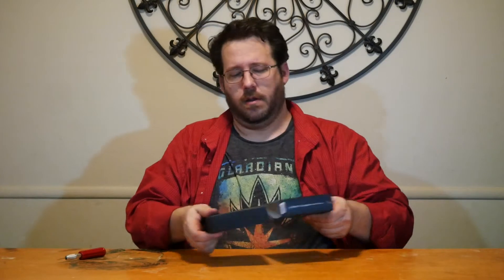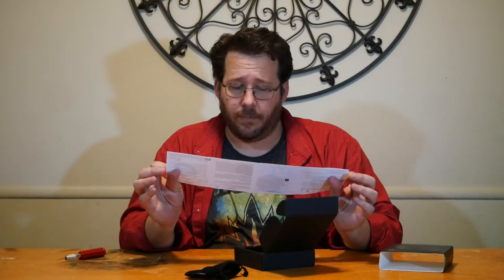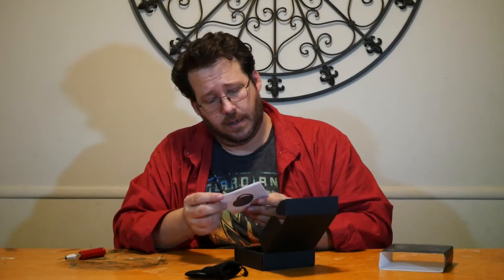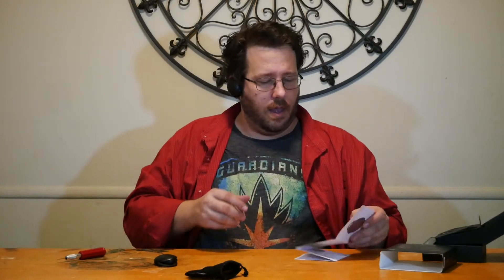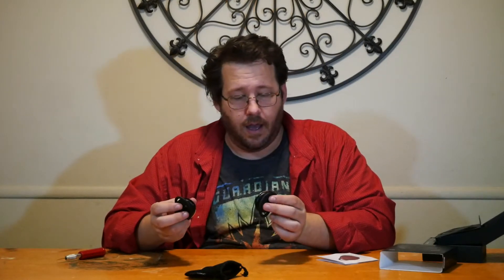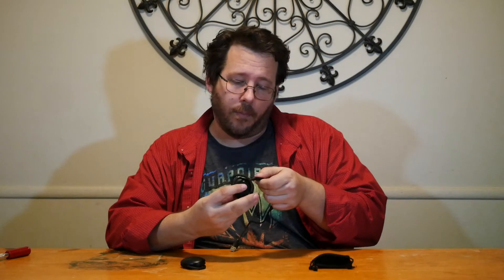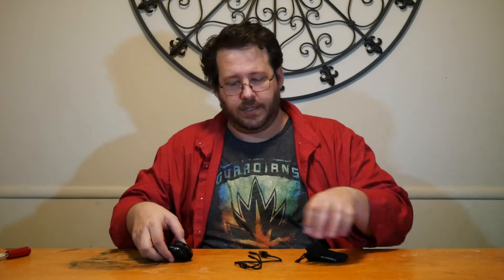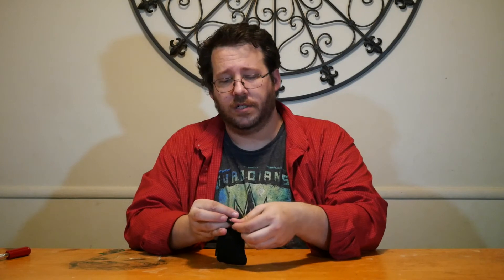UNBOXING – The Ambassador Translators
We've covered a couple translator tech gadgets, and we may have found our favorites with the Ambassador Translators from Waverly Labs. These gadgets can help you converse with up to three other people, with an extra set, and are designed with the app to make communicating easier in a world post the fall of the Tower of Babble.